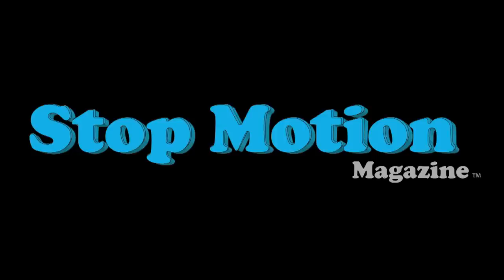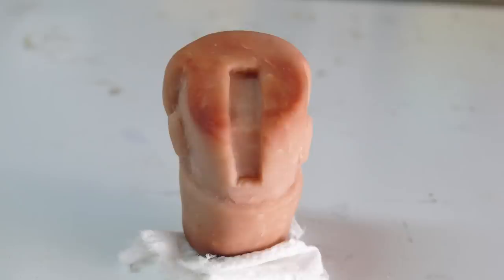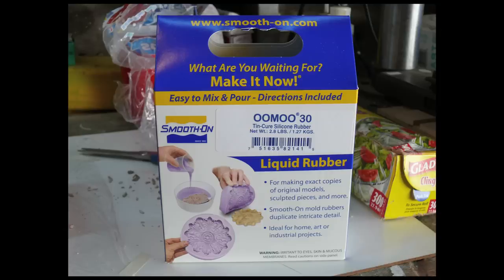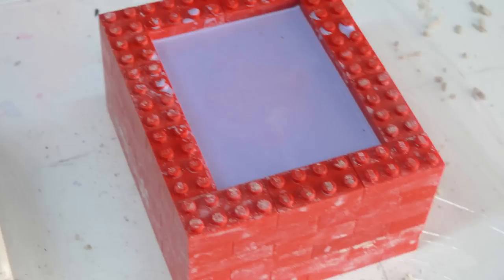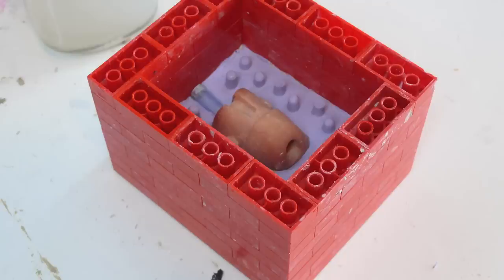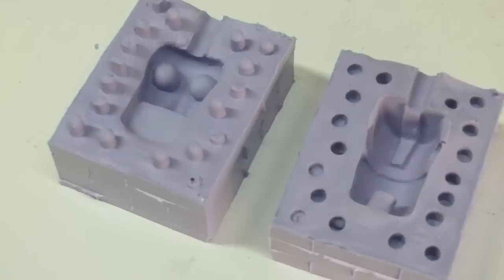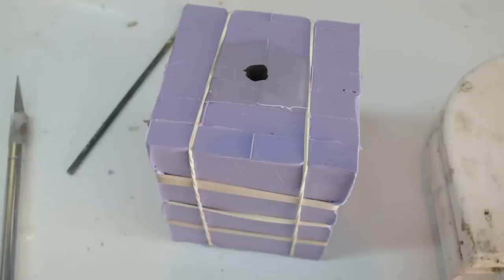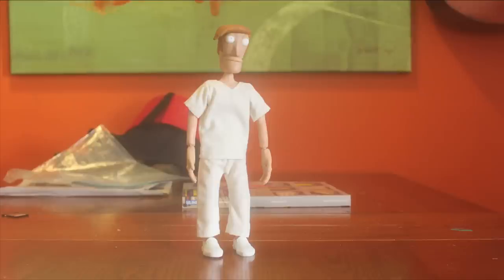S1 Silicone Puppet - Plastic Head Tutorial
This tutorial covers the making of the S1 Puppets Plastic Head.
Materials Needed
1)Sculpey
2)Lego Bricks
3)Oomoo Silicone or similar silicone product
4) WED Clay
5) Plastic Wrap
6) Tape
7) Palmolive Dish Soap (Green Color) or a Silicone Release agent.
8) 2 part plastic casting material
9) Patience